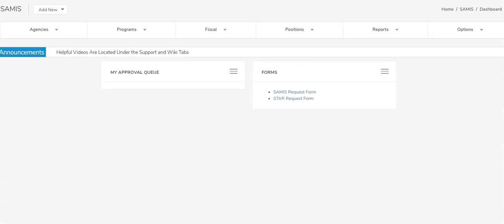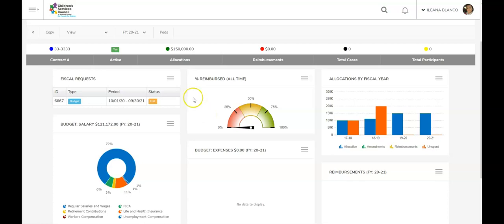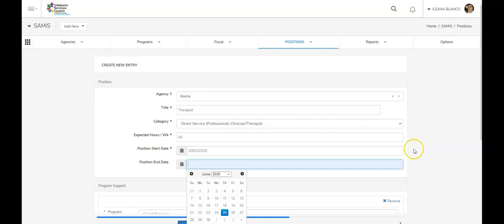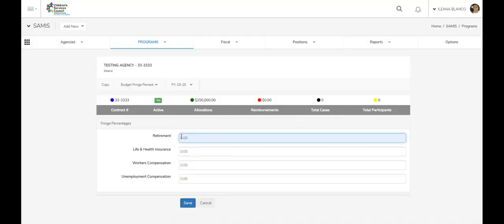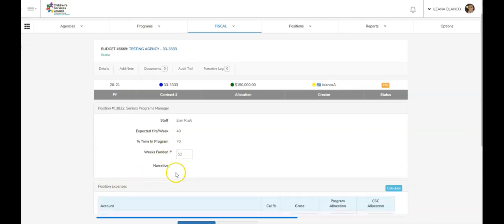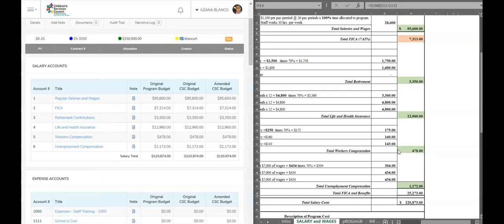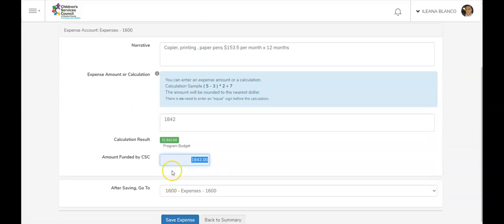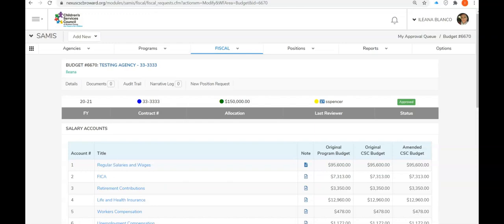SAMIS Budget Entry